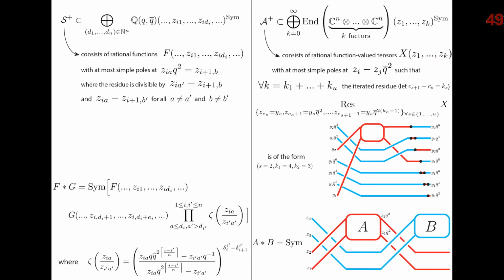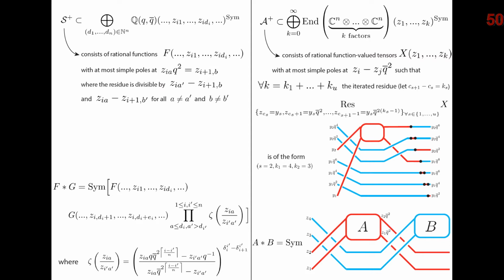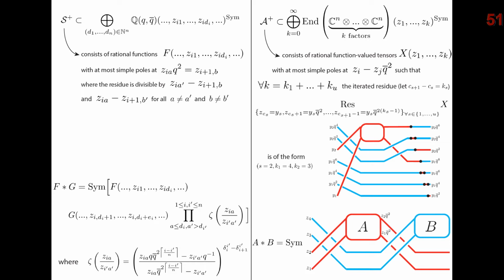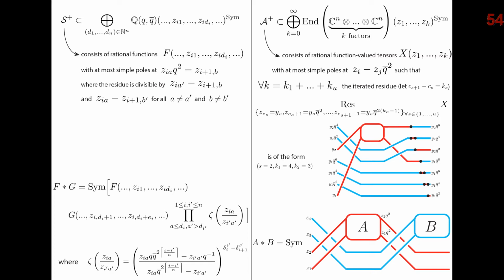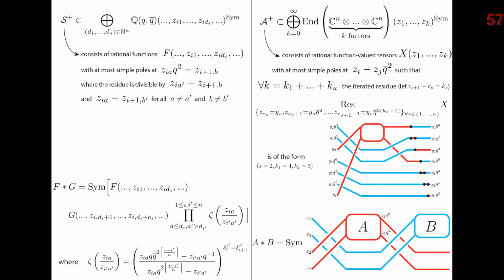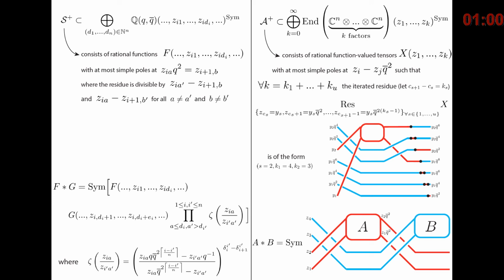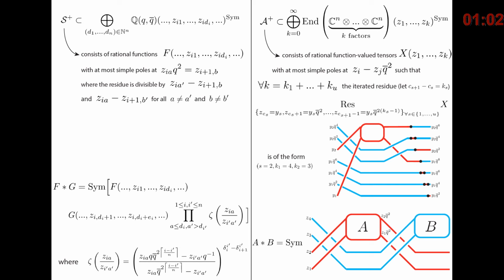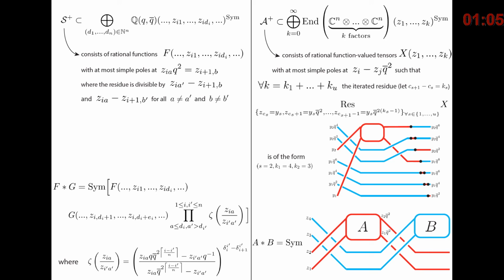Andrei Negut (Part 2) - R-matrices and shuffle algebras